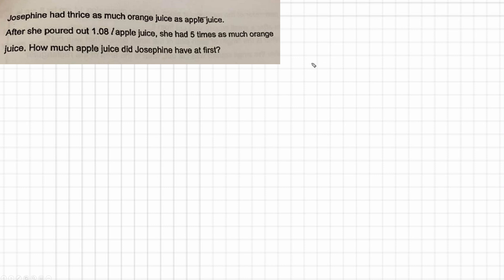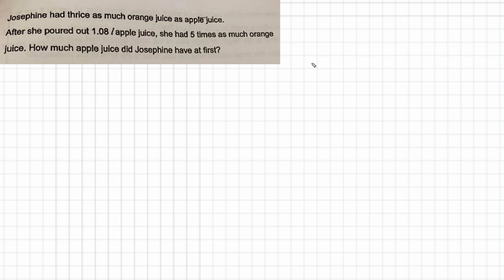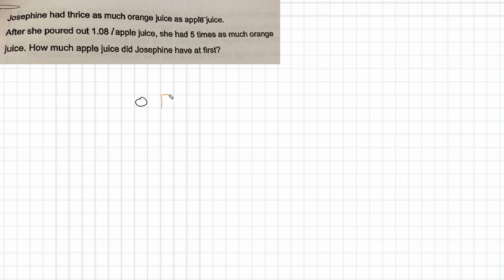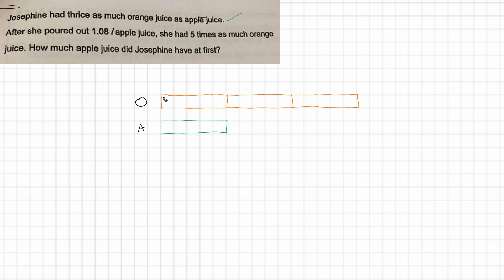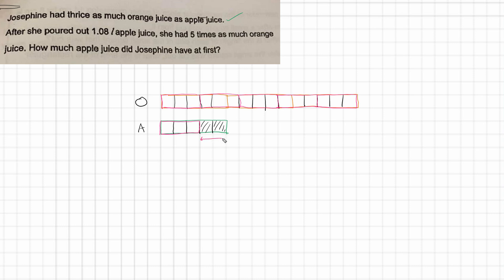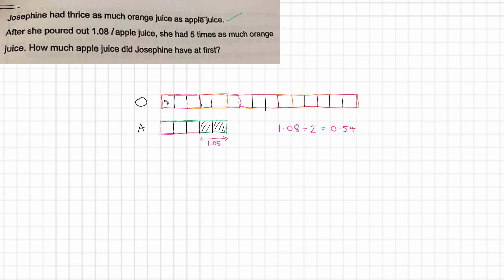Singapore maths style word problem - Josephine had 3 times as much orange juice as apple juice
A Singapore maths style word problem - Josephine had 3 times as much orange juice as apple juice.